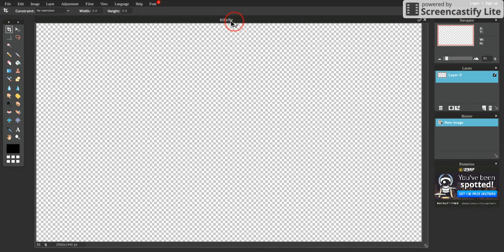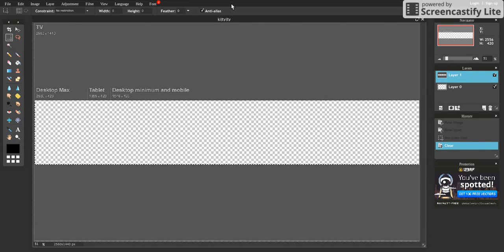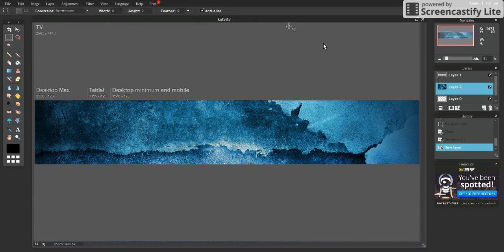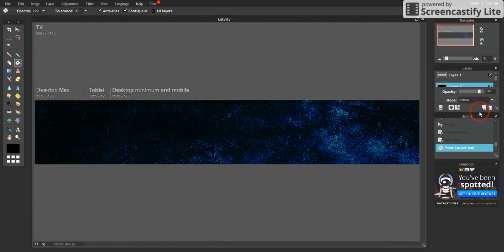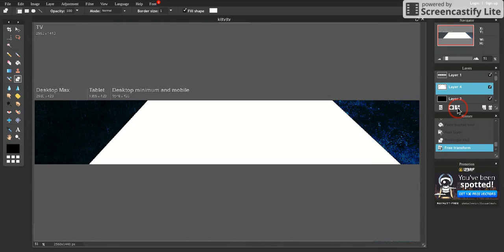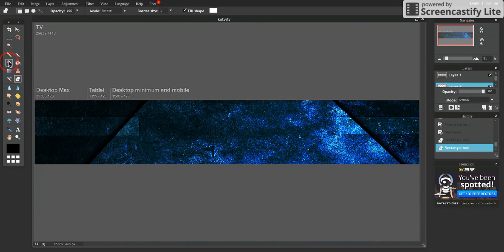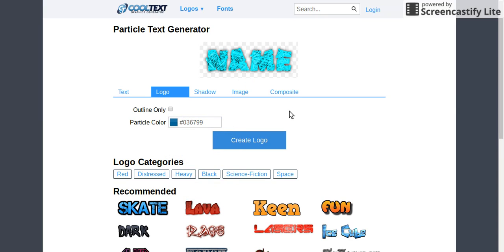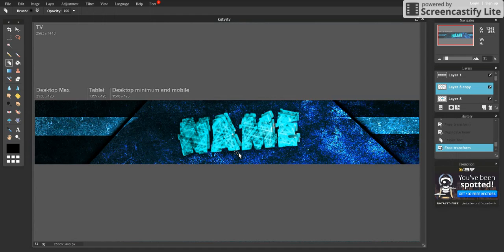How To Make AWESOME Channel Art On Chromebook With PIXLR EDITOR!!